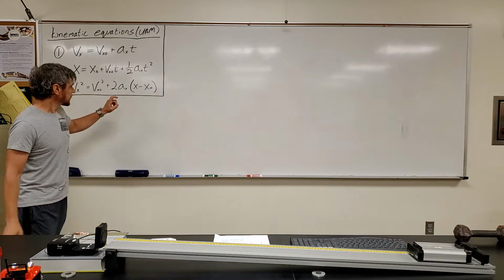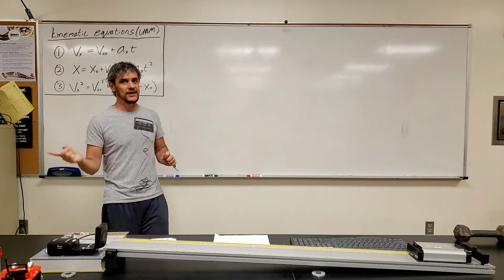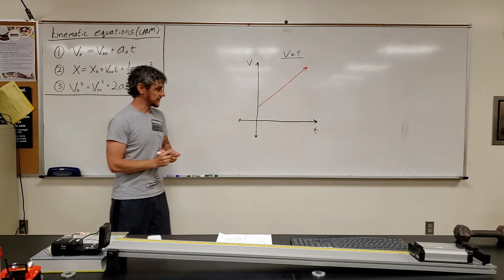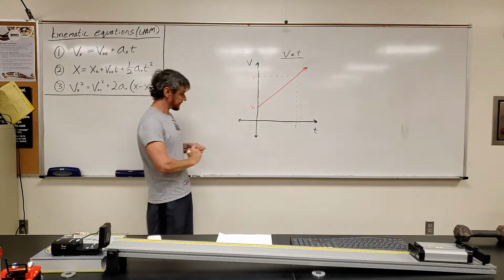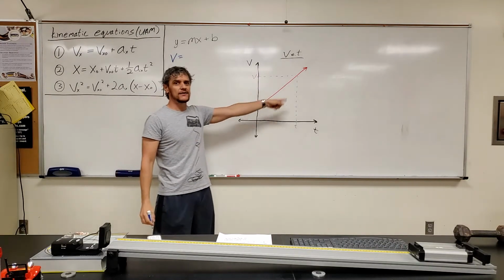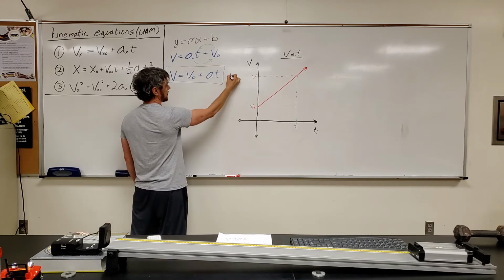Deriving Kinematic Equation #1